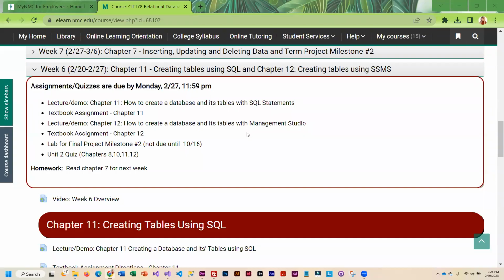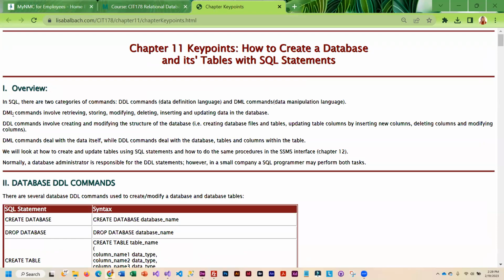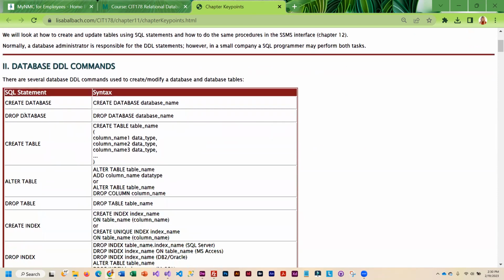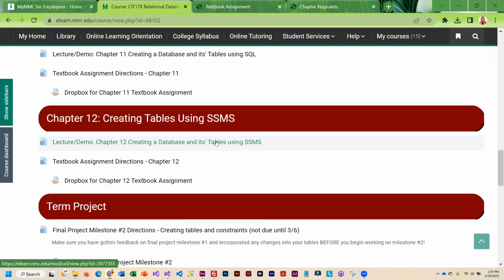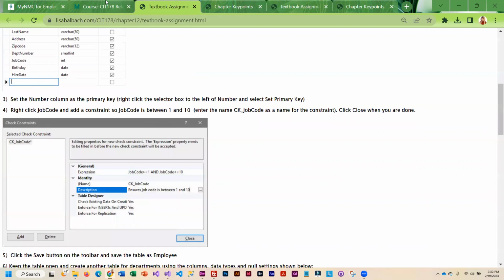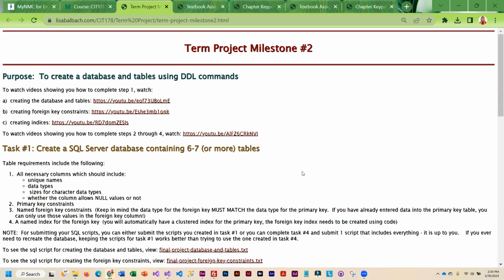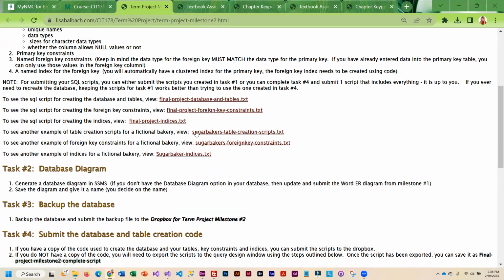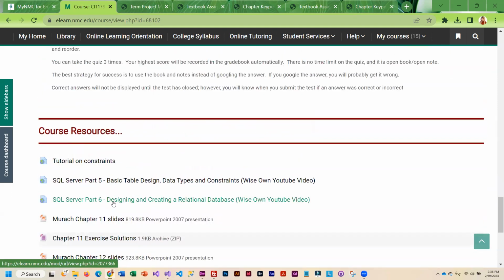CIT178 Week 6 Overview Spring 2023